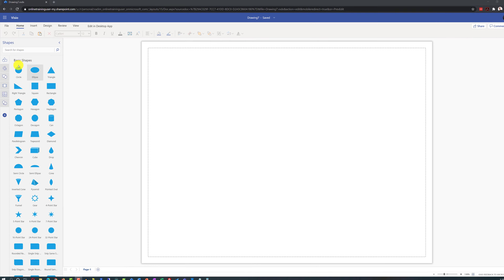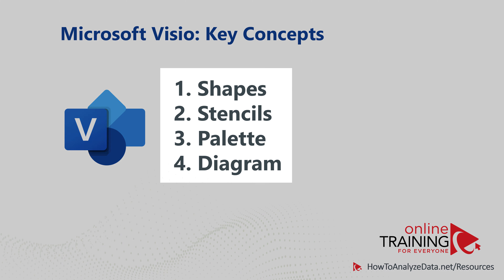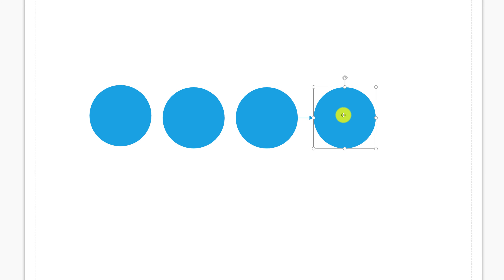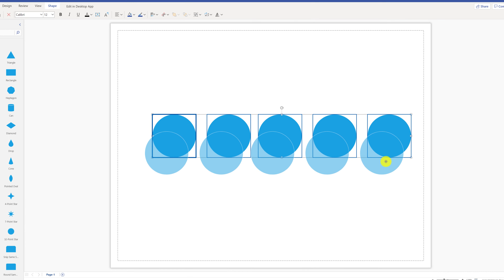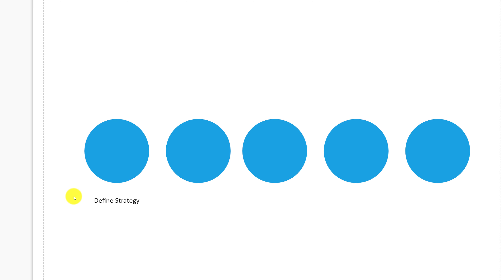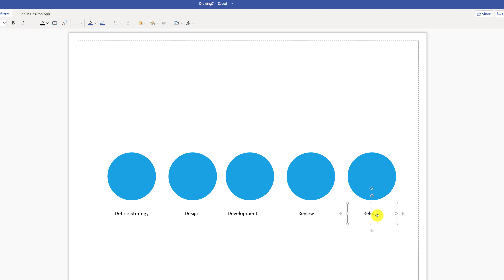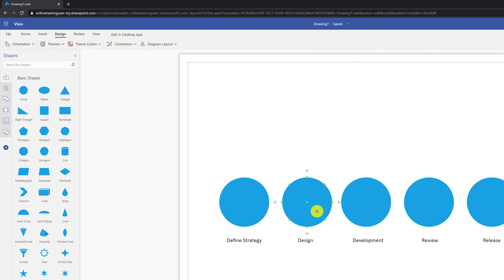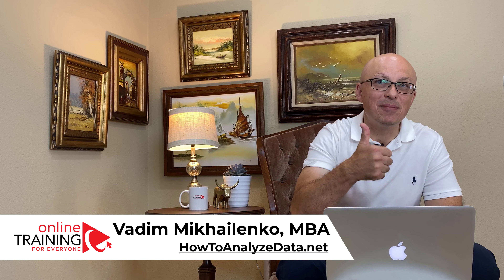How To Draw Project Management Life Cycle Diagram in Microsoft Visio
Learn How to Draw Project Management Life Cycle Diagram in Microsoft Visio in this Quick Video Tutorial.